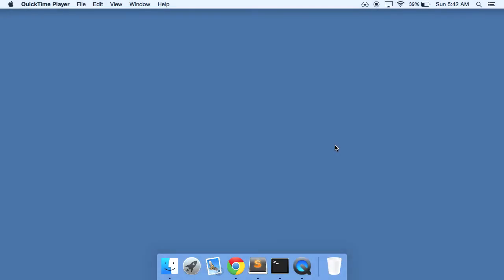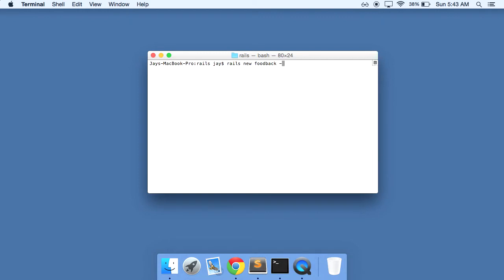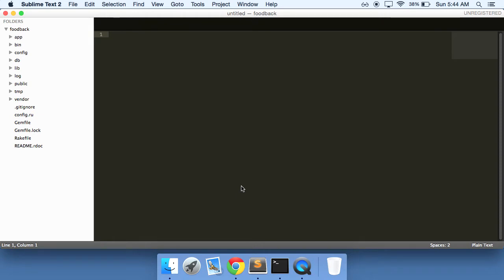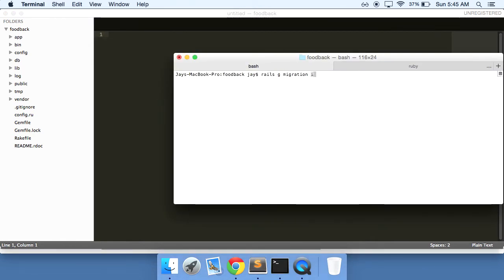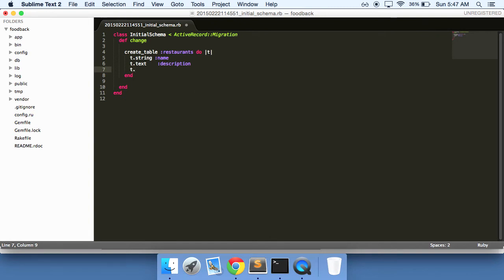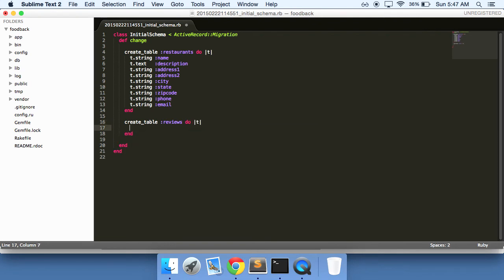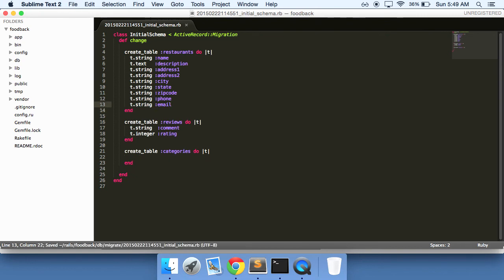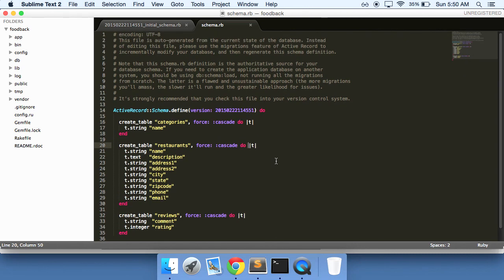02 - Learn Ruby on Rails - Yelp Clone - New App